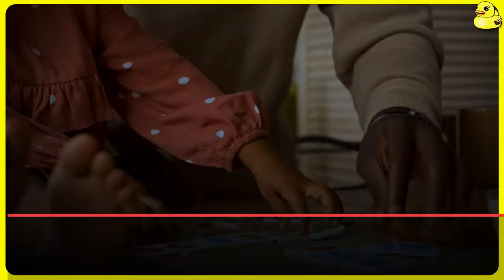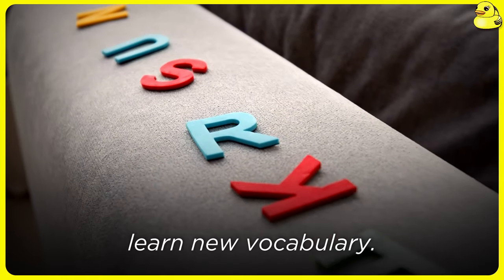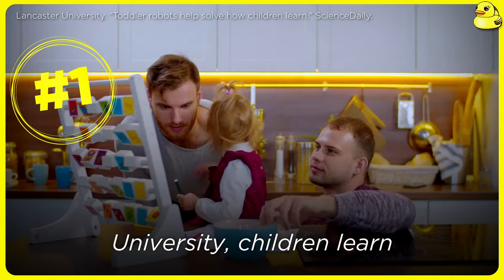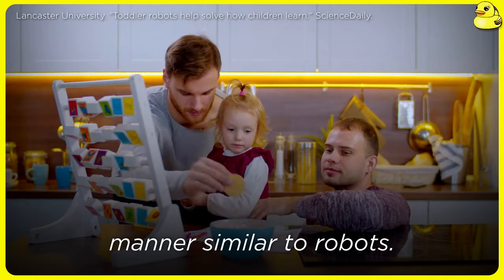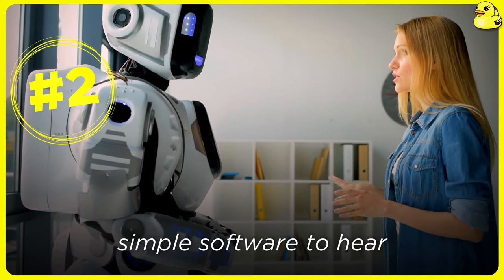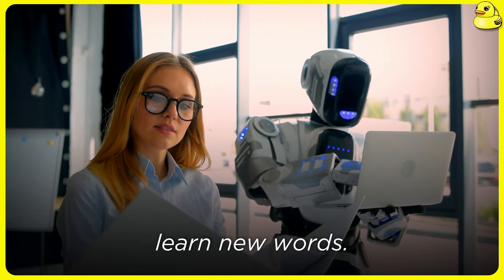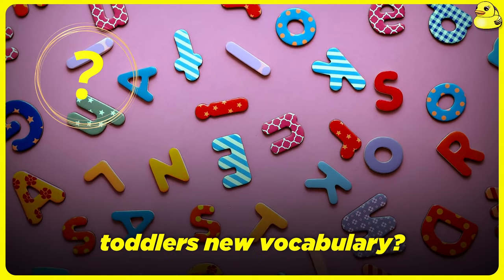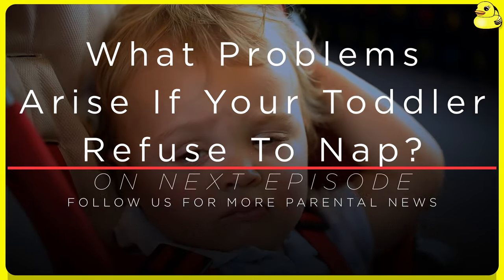Best Baby Tips: Best Way Toddler to Learn Vocabulary? #2024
Discover the insights revealing that toddlers learn new vocabulary in a manner similar to robots, emphasizing the automatic ability to associate objects, providing valuable understanding of early learning processes and language acquisition.💥💡

News Source:
Lancaster University. "Toddler robots help solve how children learn." ScienceDaily.

0:00 Toddlers Learn New Words Rapidly
0:12 Babies Quickly Understand Environment
0:33 Toddlers Rapidly Absorb Information Mutual Exclusivity
0:50 Teach Toddlers New Vocabulary